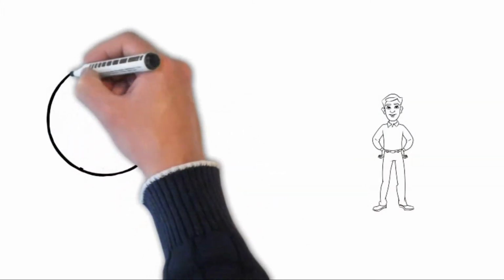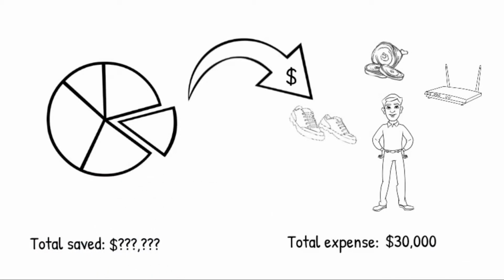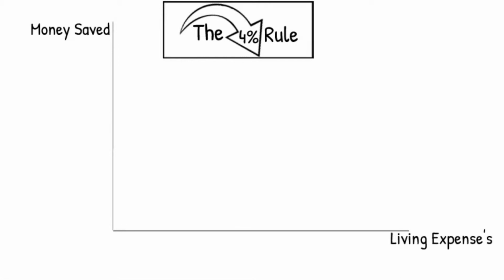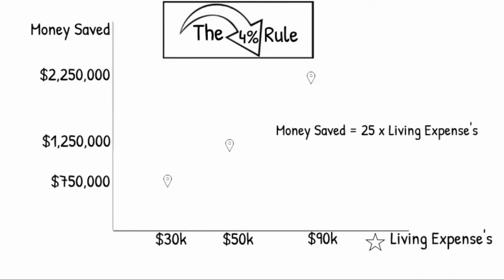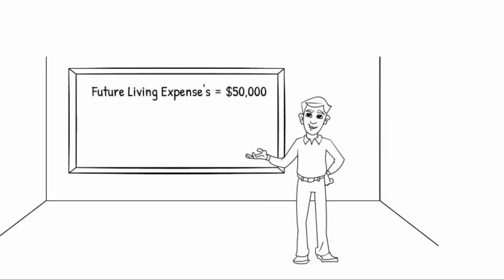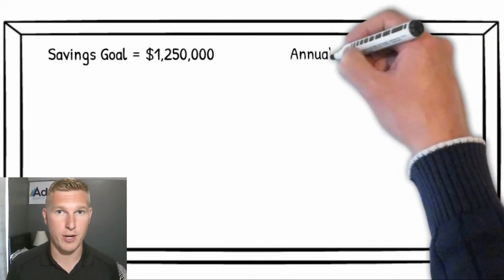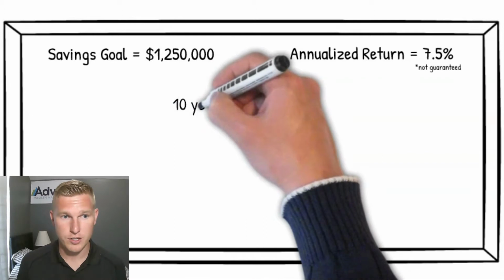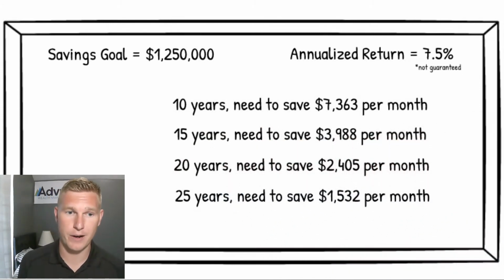How to Become Financially Independent & Retire Early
In this video, I will explain what it means to be financially independent and how to accomplish this for yourself!

I'll show you examples of how much you need to save in order to become financially independent using the "4%".

For example, if your living expenses are $50,000 you'll need $1,250,000 saved to become financially independent.

Becoming financially independent at an early age, requires extremely high savings rates and is NOT for everyone. I encourage you to think about why you really want to become FI before taking on such a frugal lifestyle.